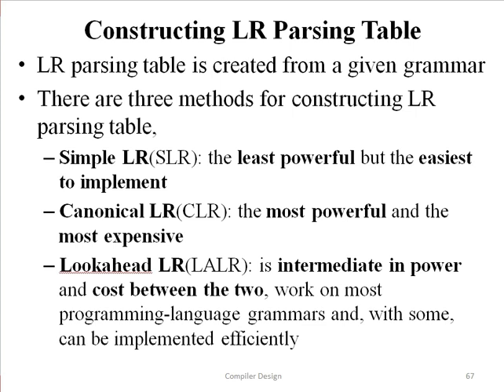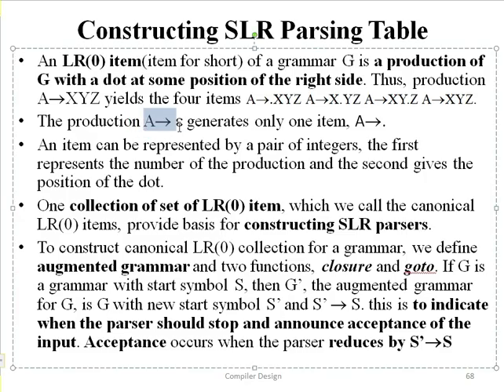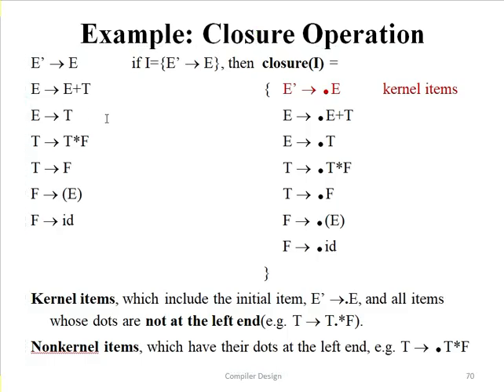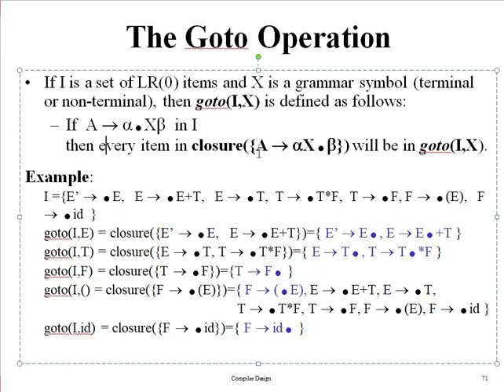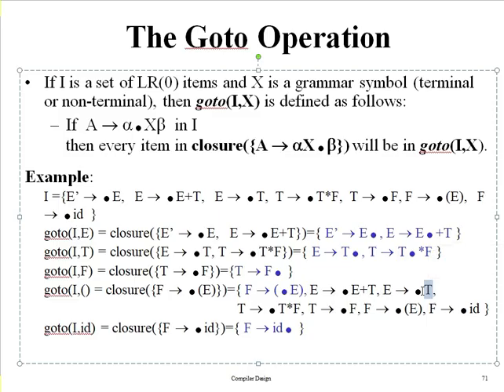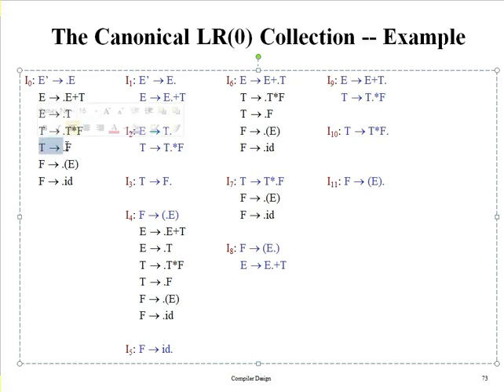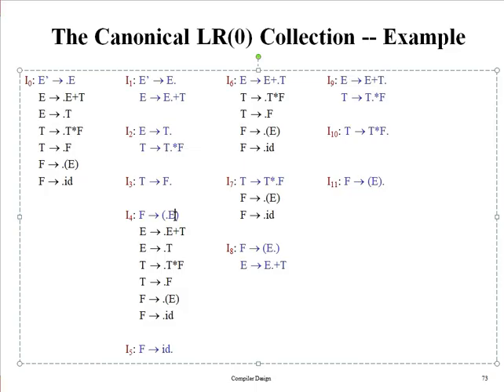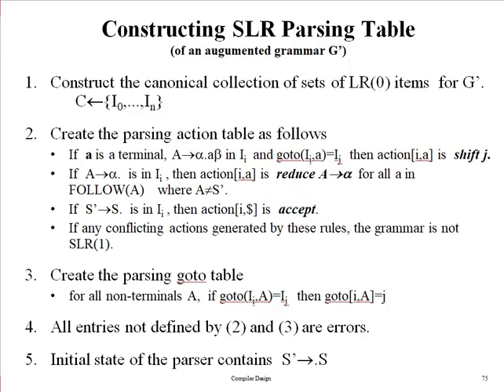Compiler Design Syntax Analysis Part 1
This video starts discussing the first steps of constructing LR parsing table, mainly SLR parsing table.